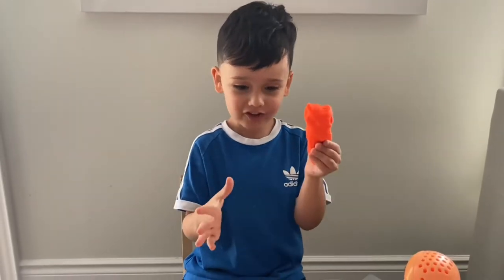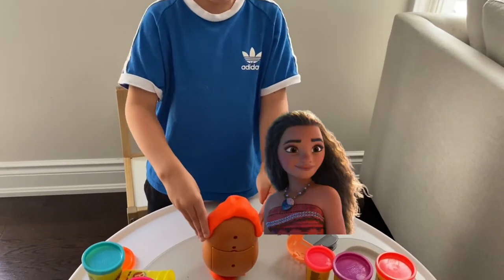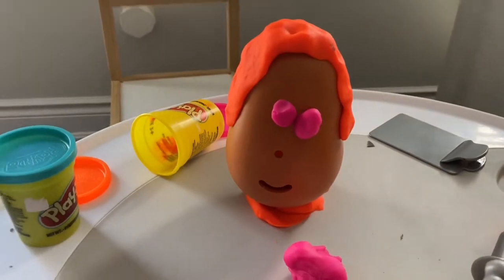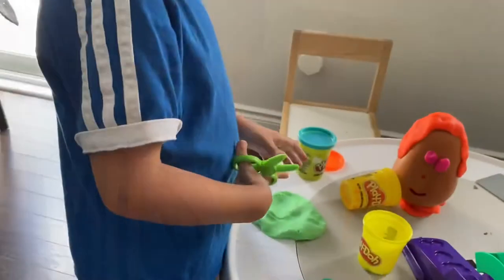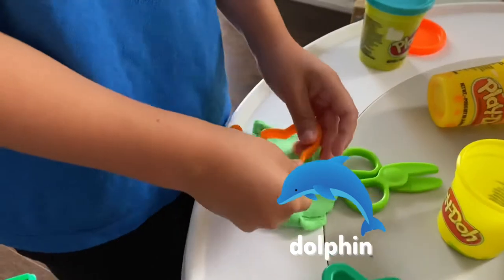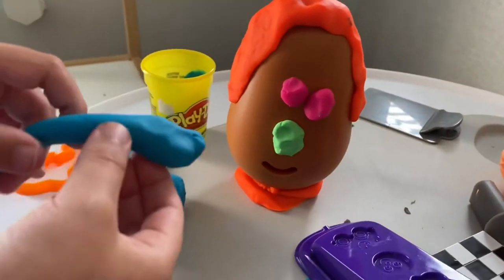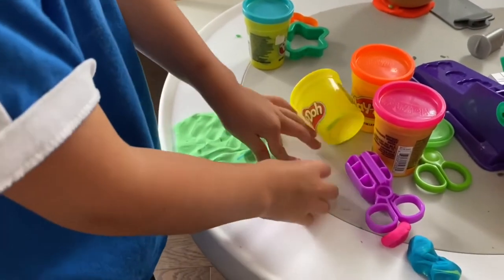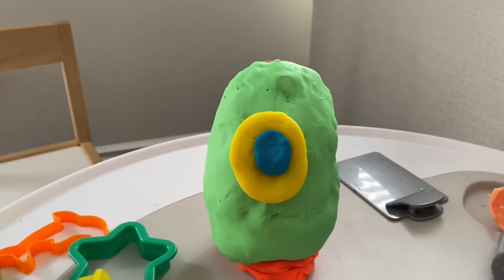LETS PLAY-DOUGH! Disney Characters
Follow along as Dante uses play dough to recreate Disney characters using a mr. potato head